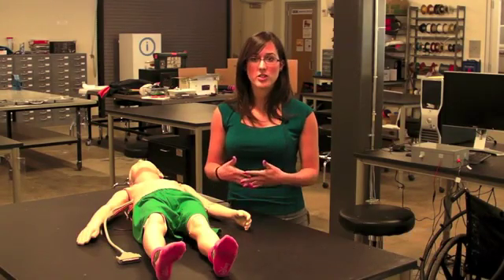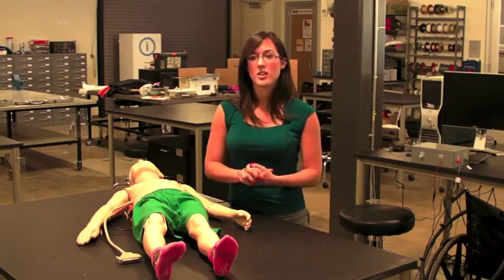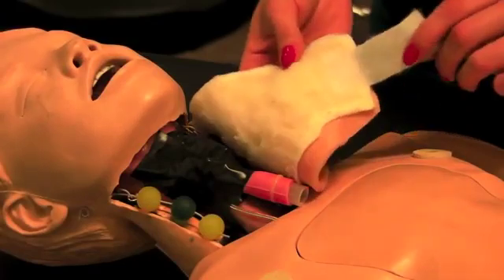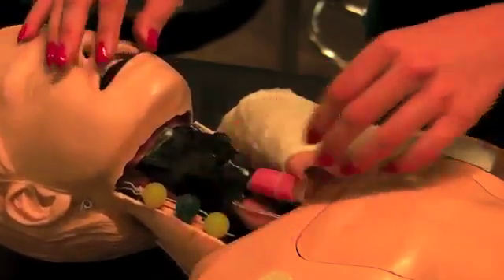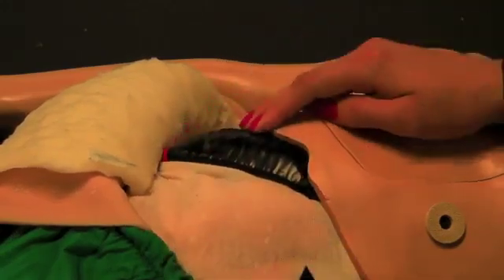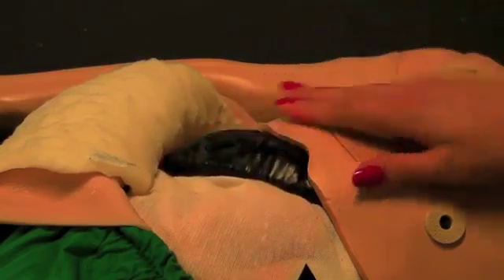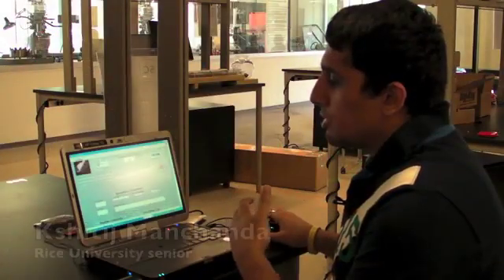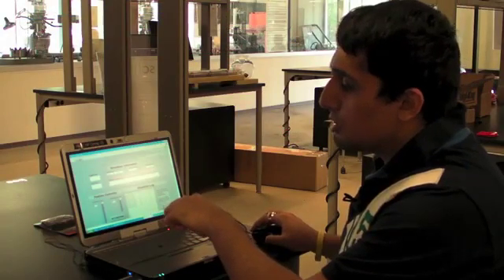Team Ped.IT - Pediatric mannequin to train medical students in physical examination techniques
Rice University students at the George R. Brown School of Engineering have created a pediatric mannequin to train medical students in physical examination techniques. The mannequin has a computer-controlled liver, spleen and lymph nodes to allow students to check for healthy and diseased organs. The project was done at the request of doctors at Baylor College of Medicine and Texas Children's Hospital.